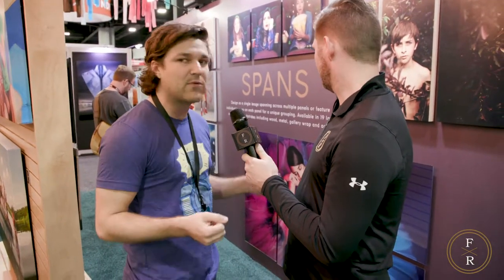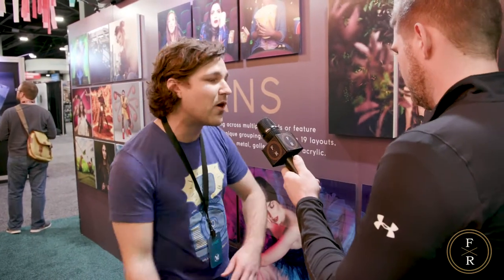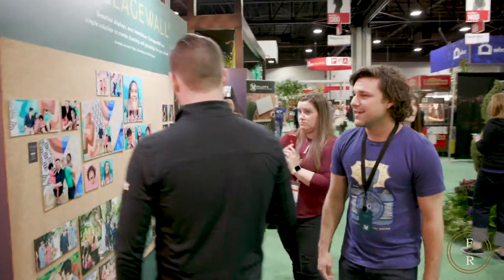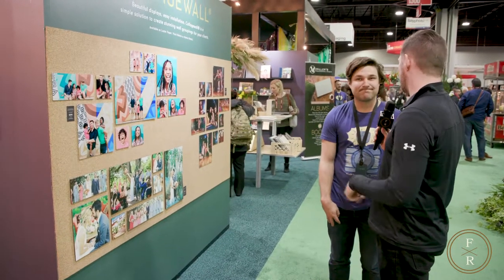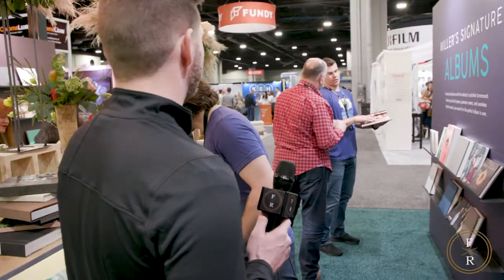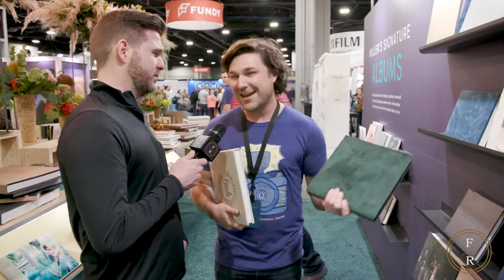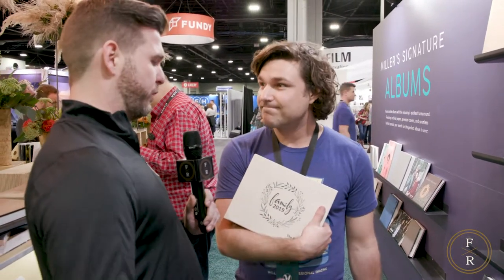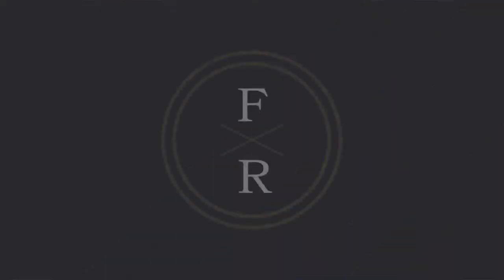Imaging USA 2019 - Miller's Interview